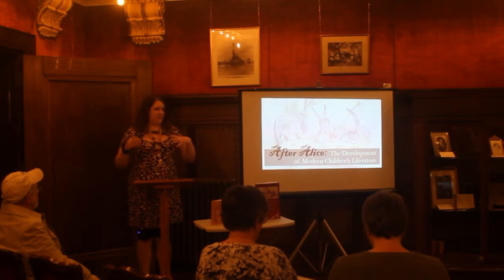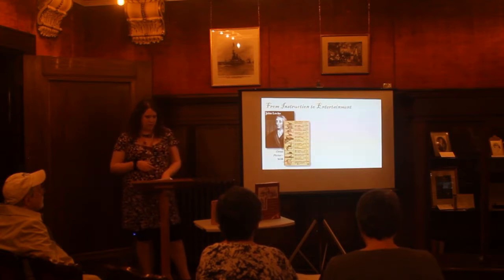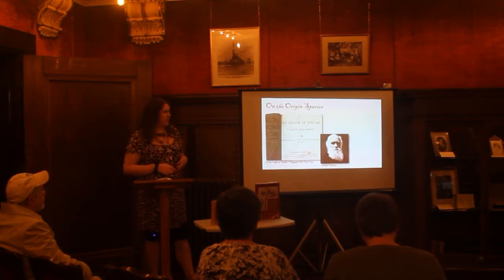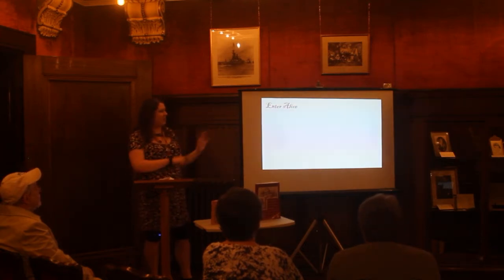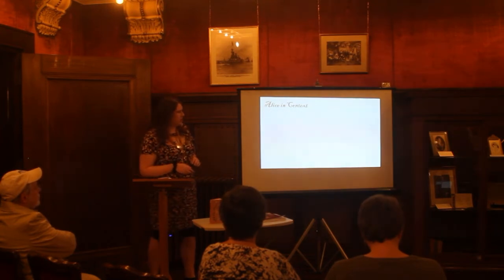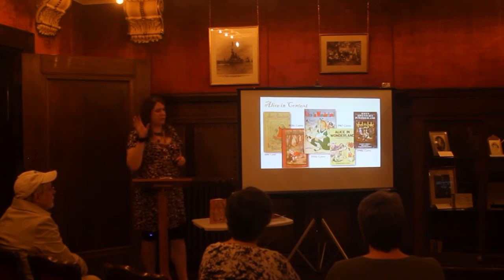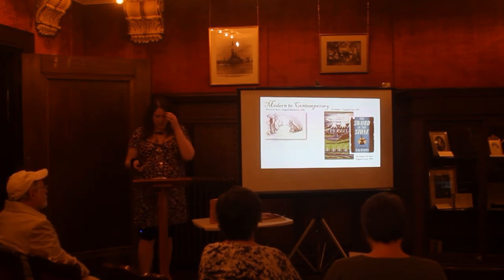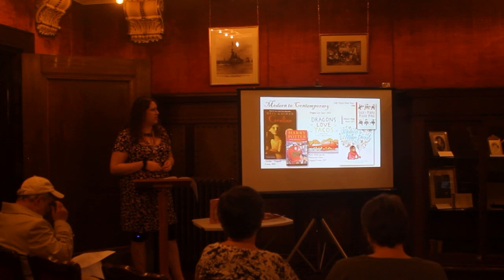Gallery Talk - After Alice: The Development of Modern Children's Literature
Join Andrea Barbour, Ruthmere Outreach Curator, as she presents a Gallery Talk on "After Alice: The Development of Modern Children's Literature." Learn about the place of Alice’s Adventures in Wonderland in the world of children's literature and how children's books changed throughout the centuries.

This Gallery Talk was presented at the Ruthmere Mansion on Tuesday, May 3rd, 2022.

Ruthmere presents Gallery Talks the first week of each month, which feature a twenty-minute discussion on an object/artwork within the Ruthmere collection or a person or event in local history. 2022 Gallery Talks are free and open to the public courtesy of the generous support of 1st Source Bank.